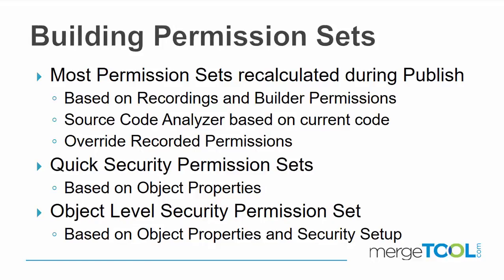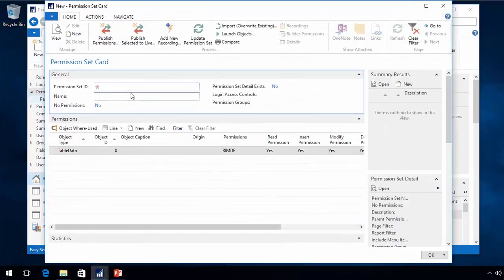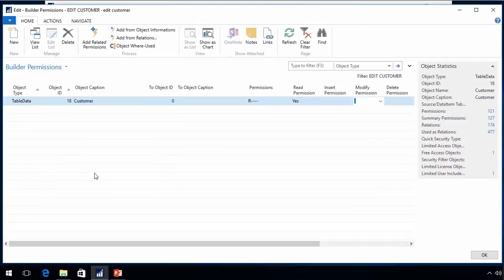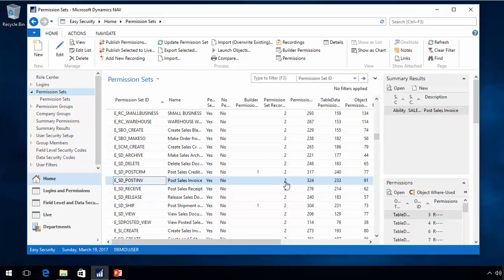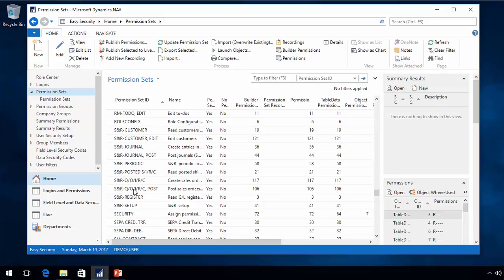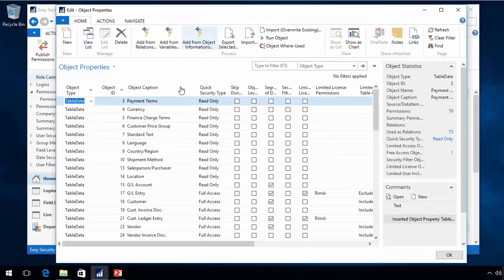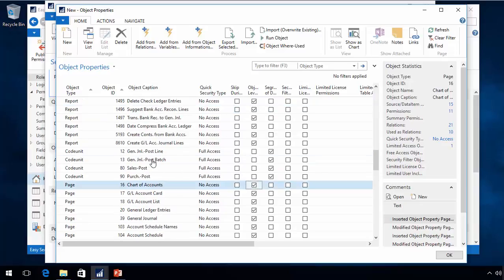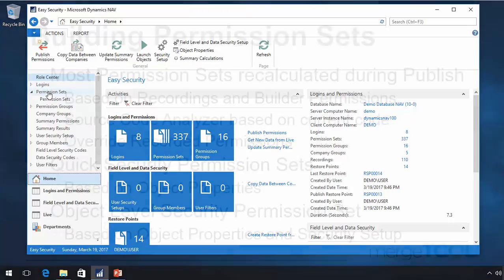Building Permission Sets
0:00 Introduction
1:23 Edit Standard NAV Permission Set Using Builder Permissions
3:10 Create New Permission Set Using Builder Permissions and Object Range ID
4:55 Review Add Related Permissions Feature - Based on Source Code Analysis
5:48 Create New Permission Set Using Builder Permissions and Add Related Permissions
7:08 Edit Permission Set Using Add Related Permissions Feature
8:30 Review Recordings for Permission Set
10:08 Edit Permission Set Using Override Permission Feature
11:37 Edit Existing Permission Set by Attaching Existing Recordings
13:40 Permission Sets with NO Detail (SUPER, ES_TECH_ALLOBJFREE and 4 QUICK SECURITY)
14:26 Review of Quick Security Permission Sets
15:27 Review of Object Level Security (ES_TECH_ALLOBJFREE)
16:39 Filter to Find Objects Related to Financial Management, Sales, Purchase, Inventory
17:07 Add Selected Objects to Limited Access Objects
17:42 Update NO Detail Permission Sets
18:42 Review Change Log to see Changes Made to Permission Sets
20:24 Summary